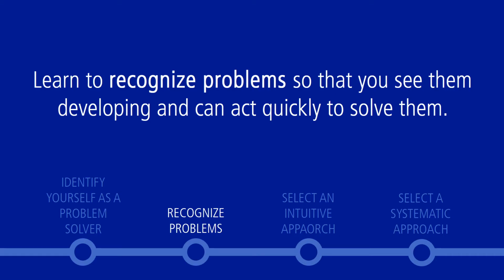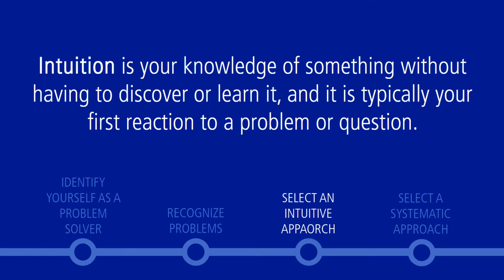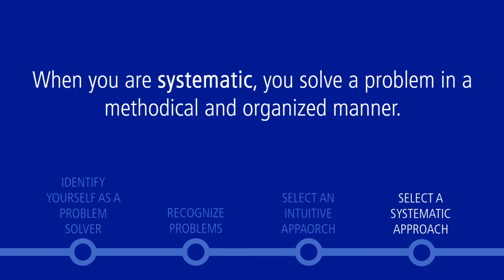Lesson 1: Identify the Problem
Business professionals spend most of your productive hours solving problems. Although problems can cause frustration and substantial difficulties, creative thinkers and successful professionals learn to view them as opportunities for improving a business, service, or task because they compel you to recognize and confirm your goals. This part out- lines the process of solving problems, discusses how to analyze problems and their causes, and identifies common problem-solving pitfalls.